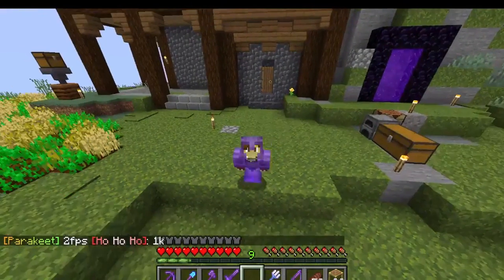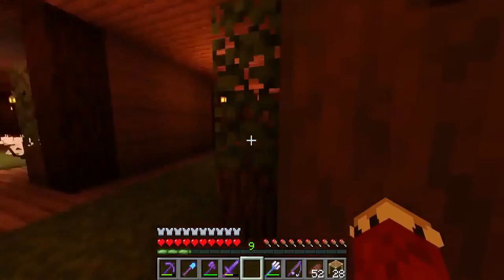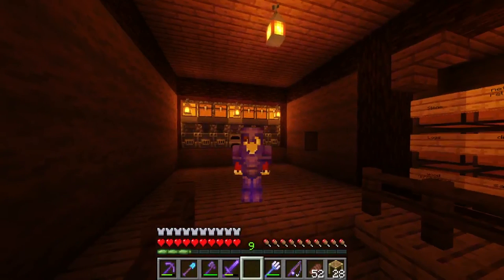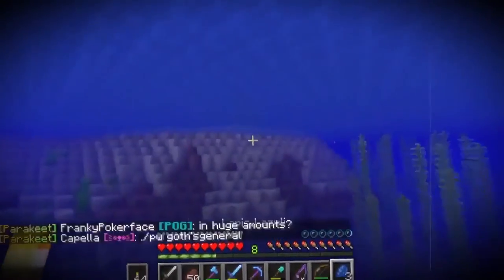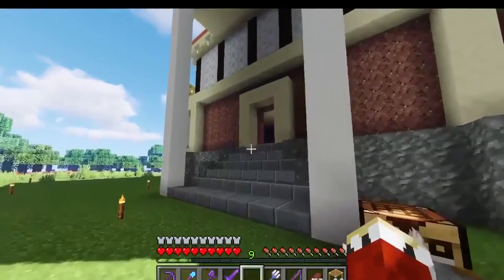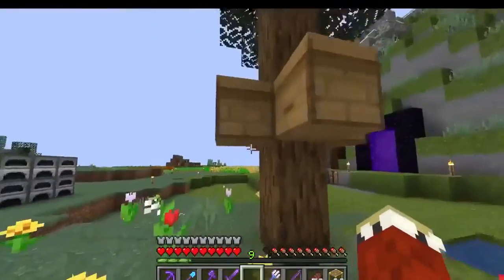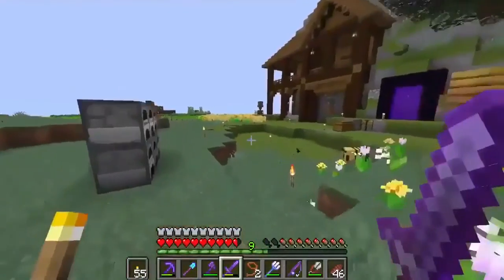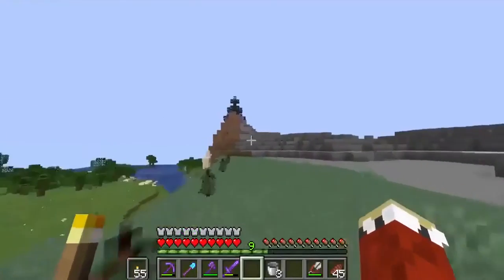The Spot SMP Episode 5: Start Of The Holidays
hillow and welcome to another video, where i'm on the spot smp, doing many things in this video, from of course showing progress, to doing humanitarian efforts, to decorating for the holidays!